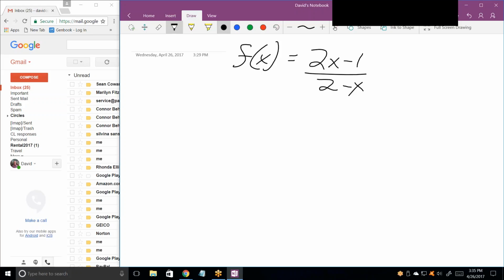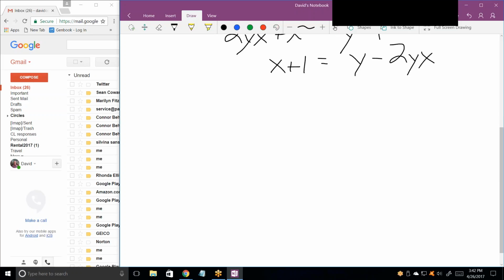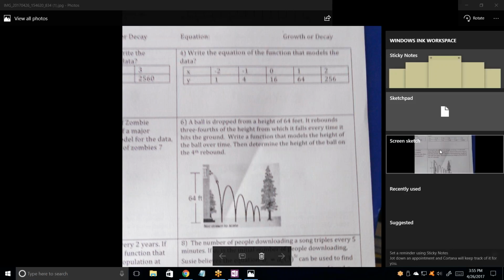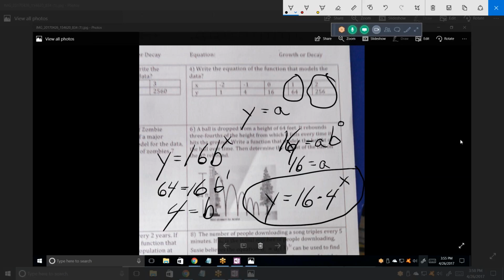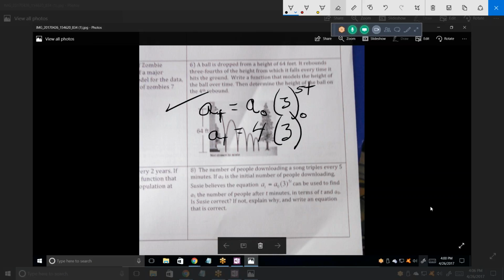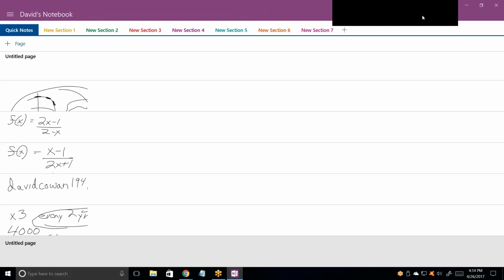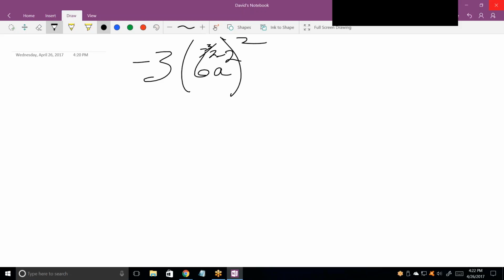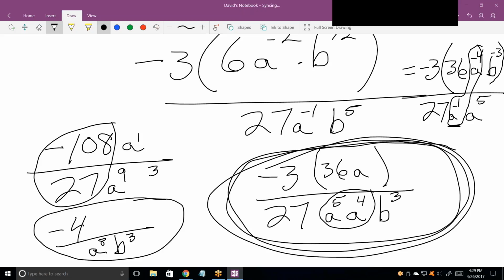Online Algebra 2 tutoring, SS042617